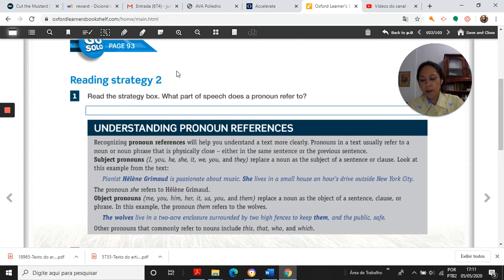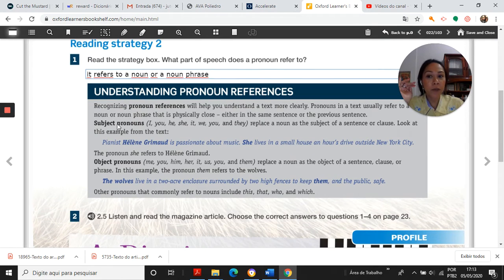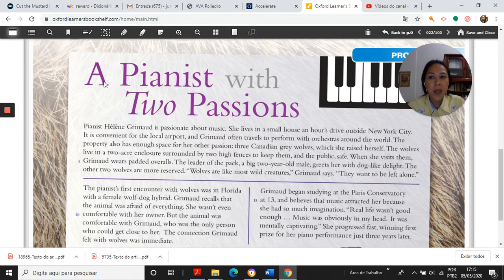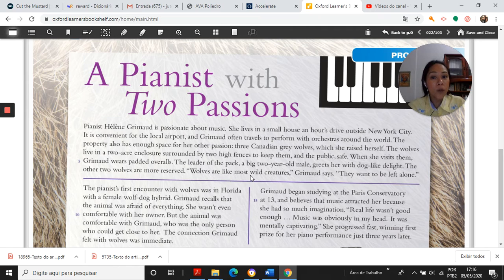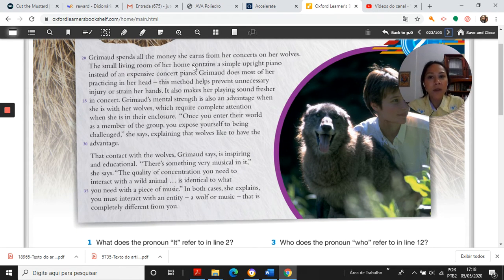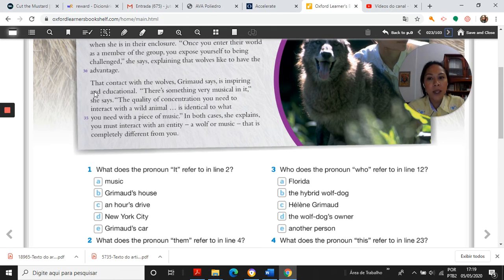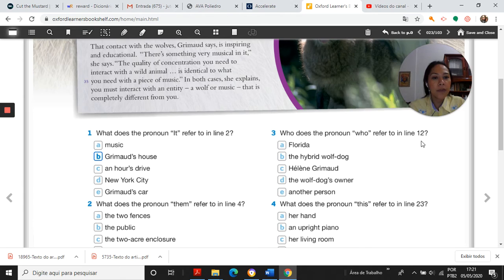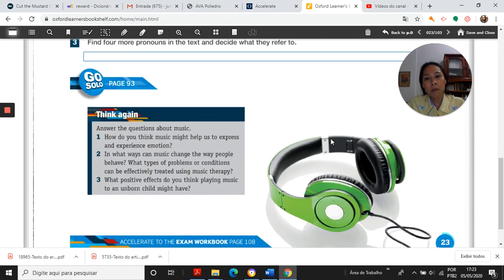Aula de inglês - 03 - 3a série do E M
Aula de 'reading strategy 2' (p. 22 e 23)